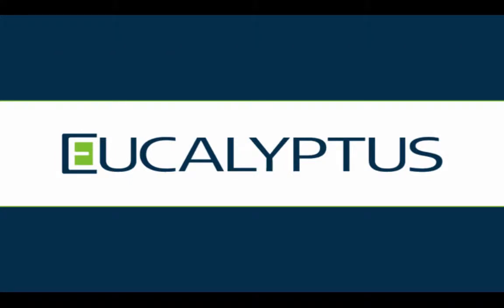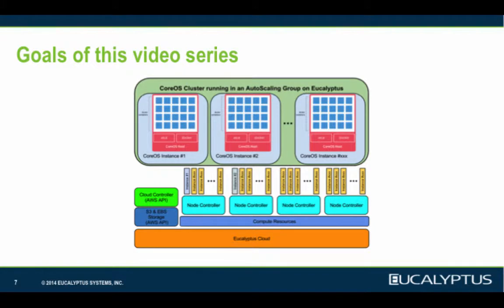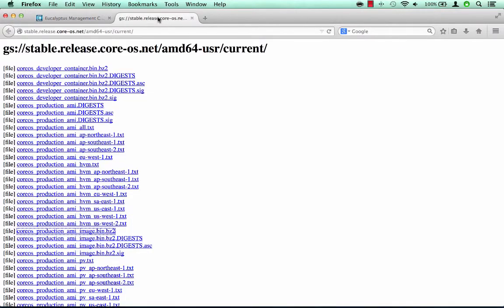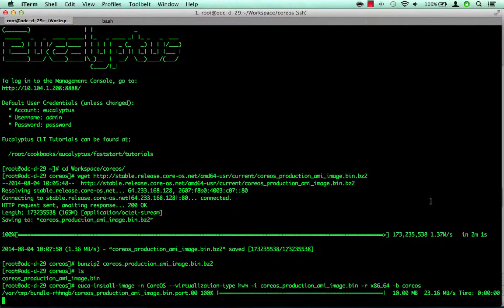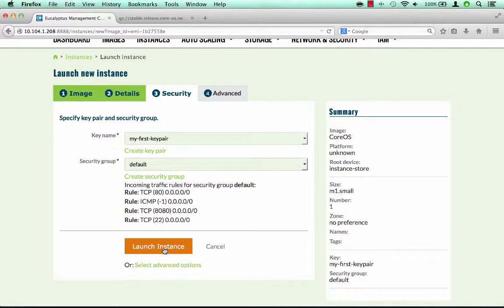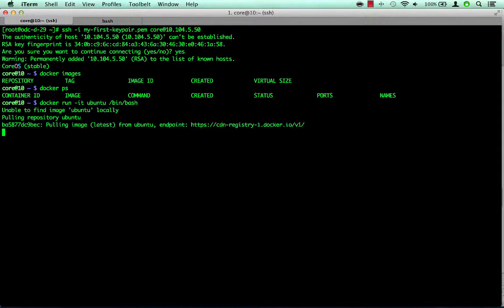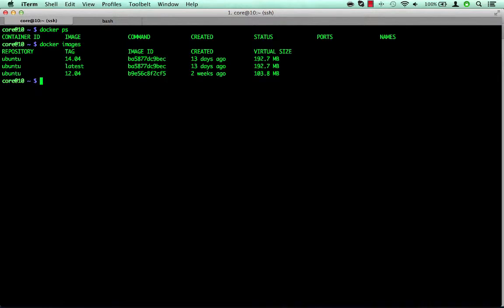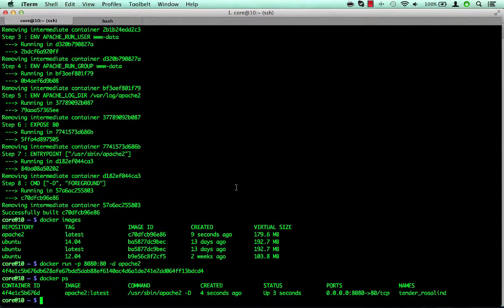Eucalyptus Docker Video Series - Running Docker on Eucalyptus with CoreOS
In this video we demonstrate running Docker containers in Eucalyptus on CoreOS.